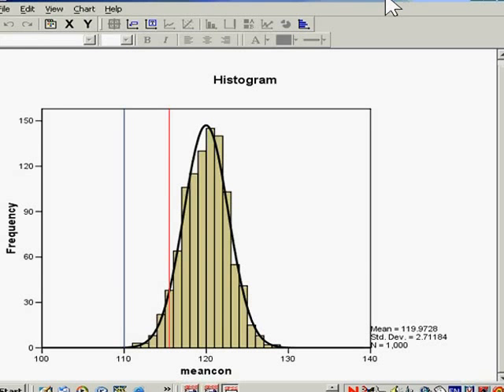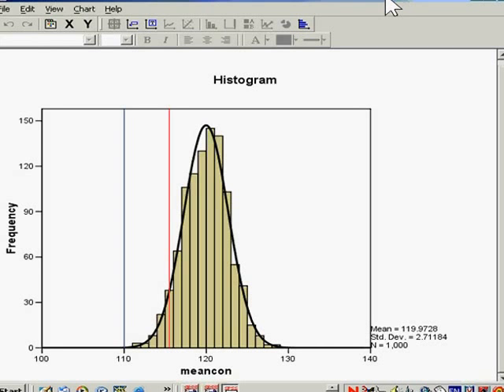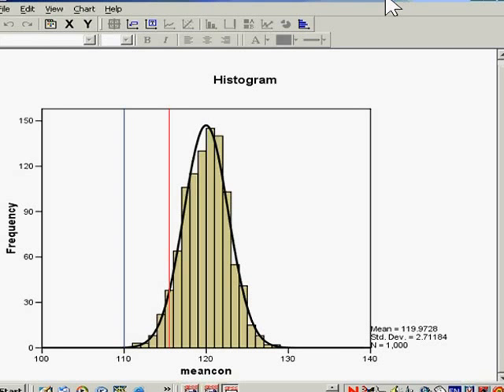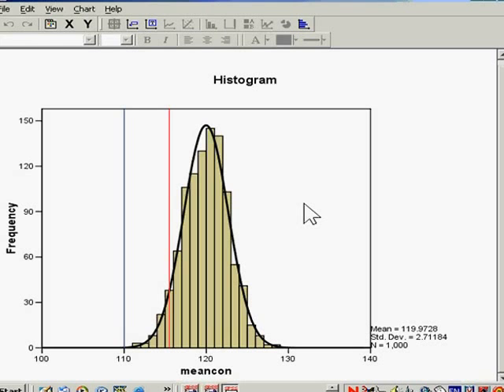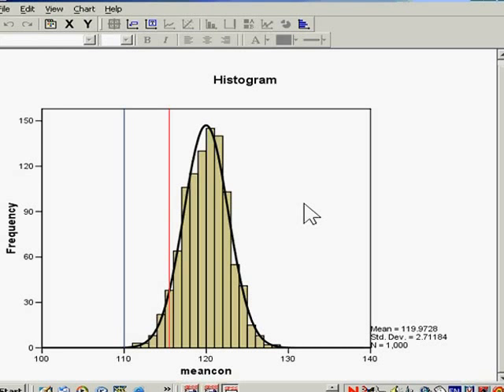Introduction to the concept of test power